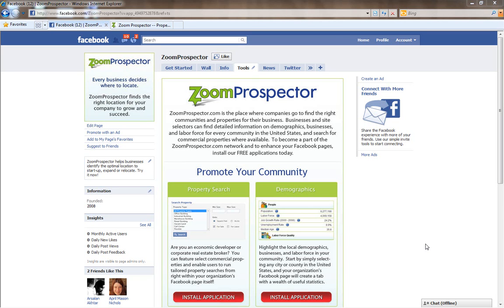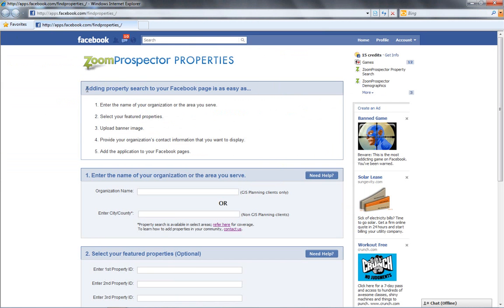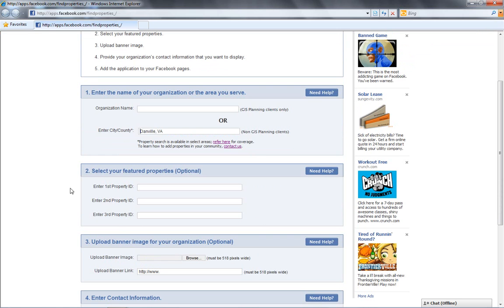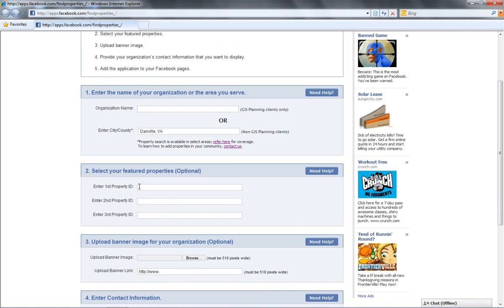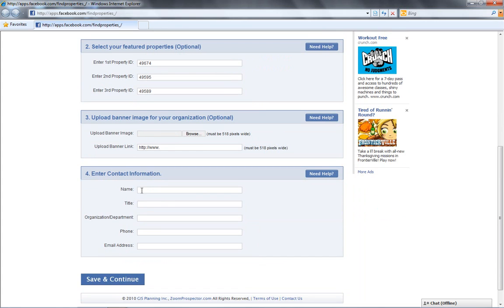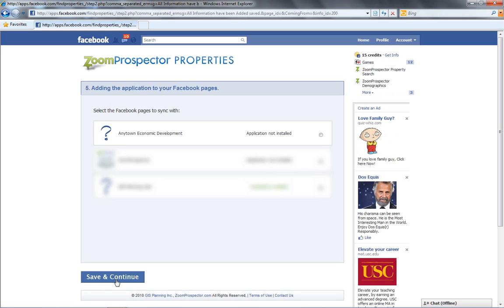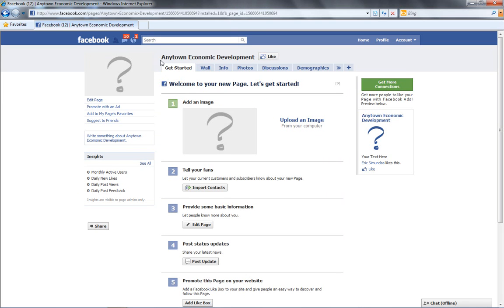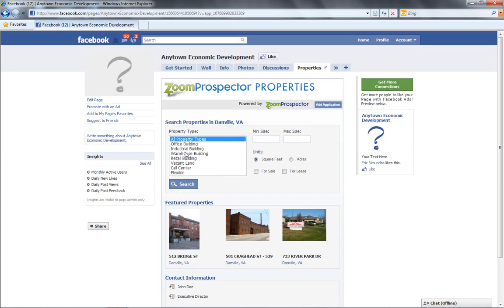How to Add Property Search to Your Facebook Page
Within a few minutes you can allow visitors to your organization's Facebook Page to view featured properties within your community and run customized property searches. To find out more and to install the property search application,